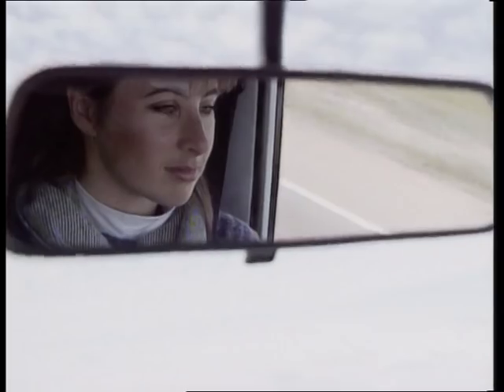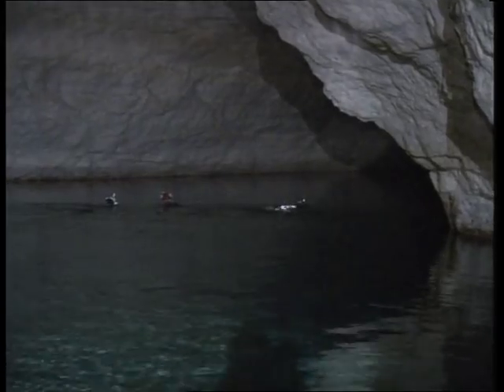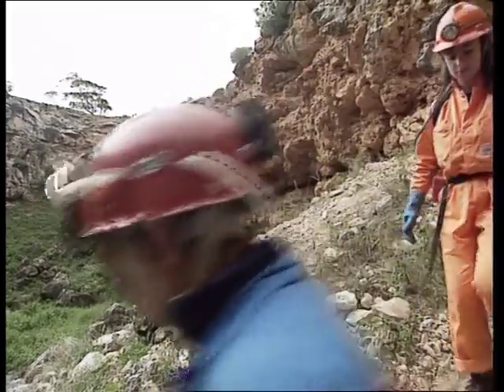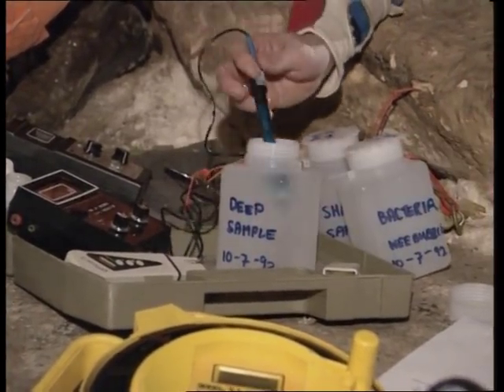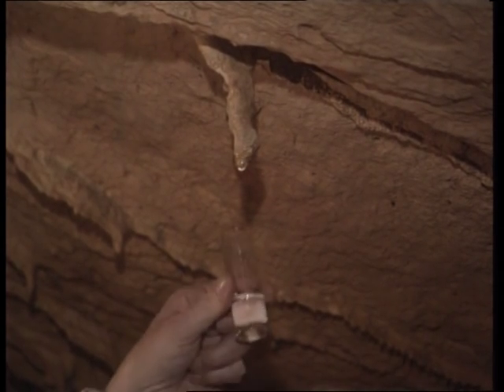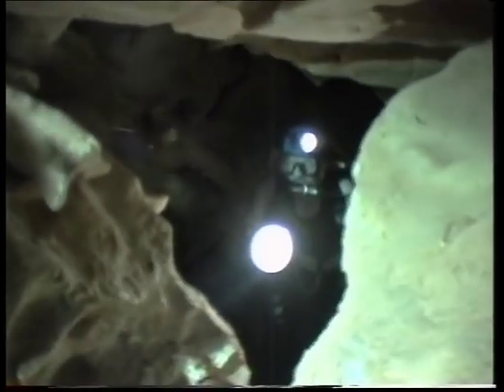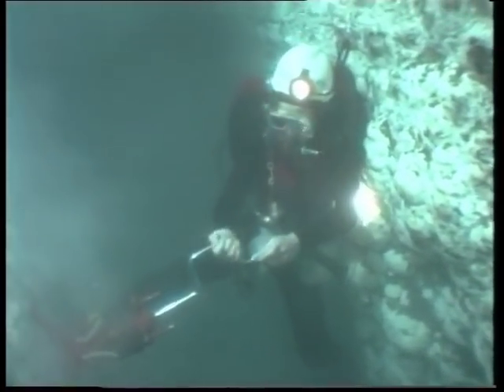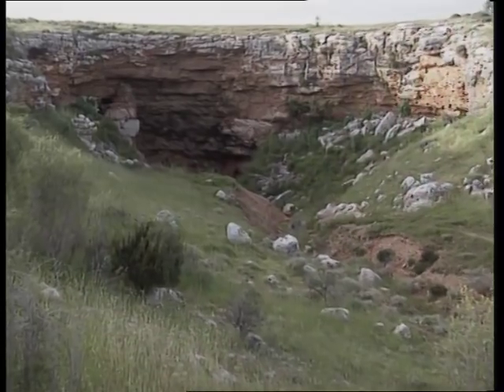The mystery of the Nullarbor Caves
We're on a quest to unravel the mystery that is the caves beneath Australia's Nullarbor desert.

Unique in the world, these are big labyrinthine salt water-filled caves, up to 90 metres below the flat, dry desert surface and extending for kilometres underground. Geologists believe that the Nullabor has been mostly dry since it emerged from the sea 15 million years ago. So are the caves relics of a bygone era, or are the processes that formed them still at work?